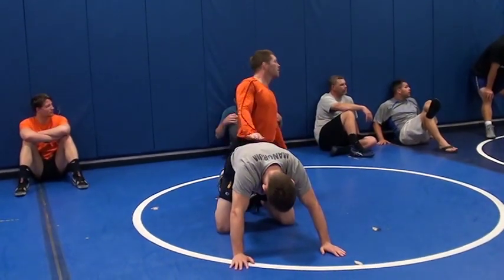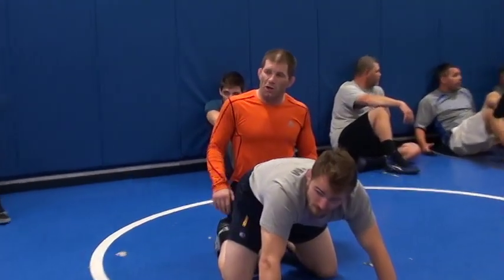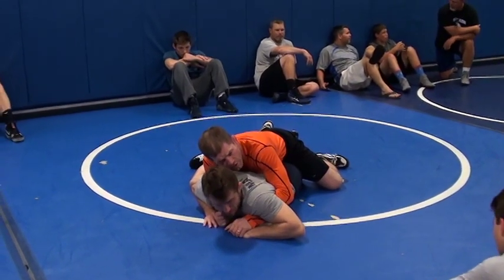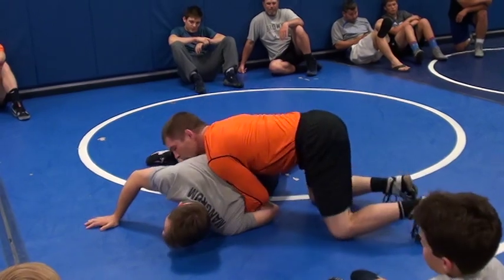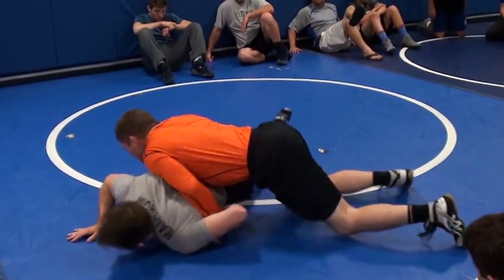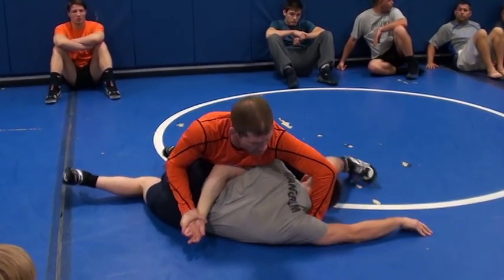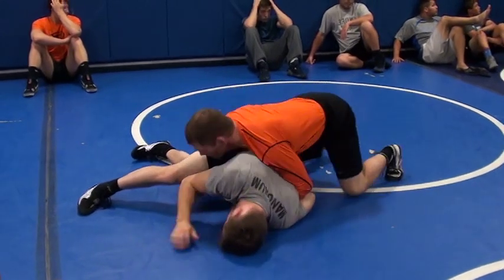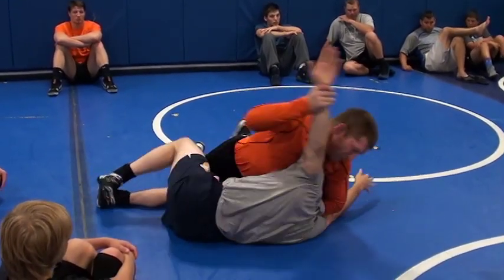Roberts Arm Out To Front Cowcatcher